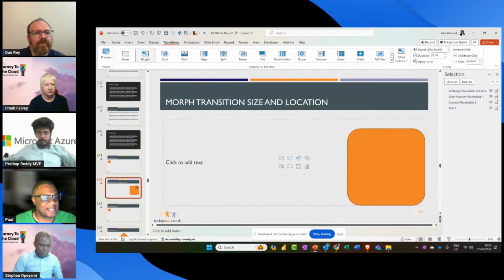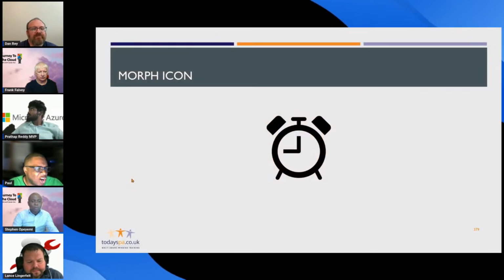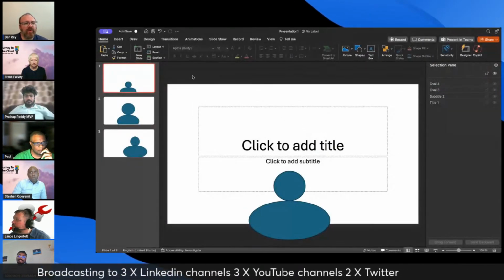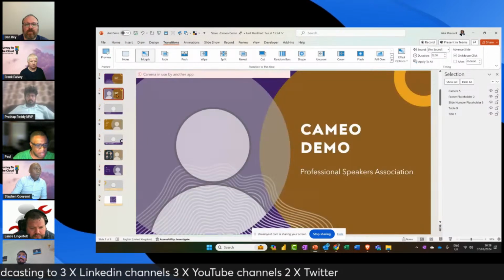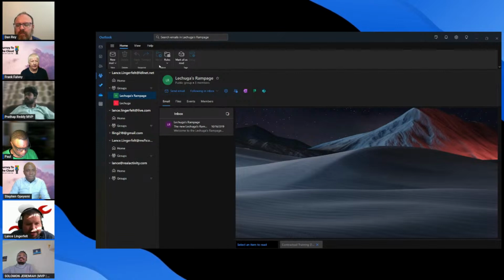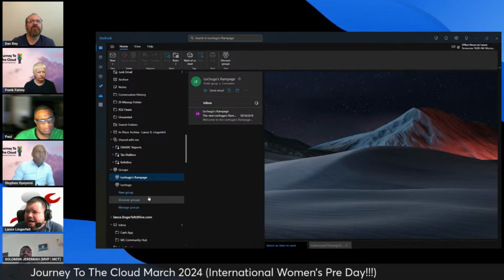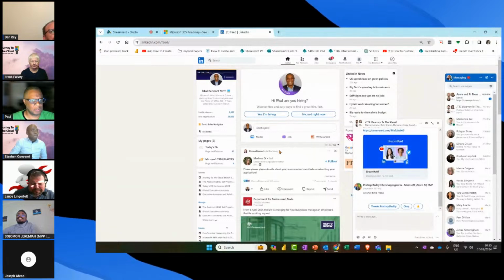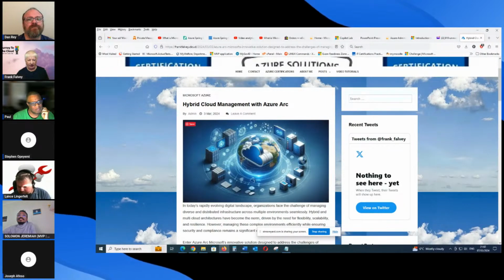Journey To The Cloud March 2024 (International Women’s Pre Day!!!) 7th March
Amazing time to learn and share ideas.